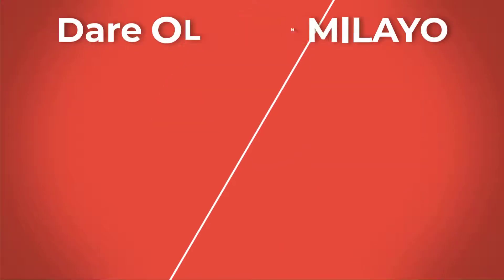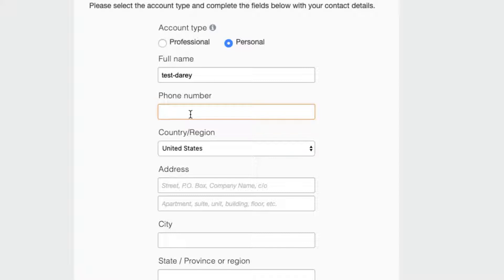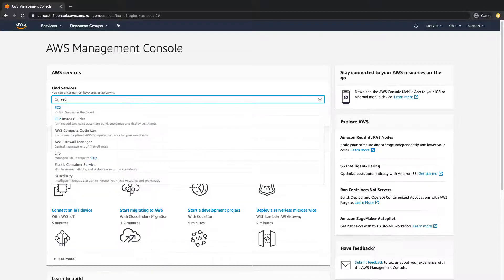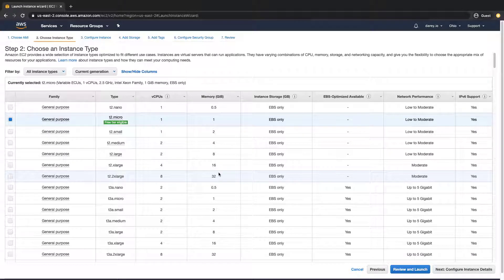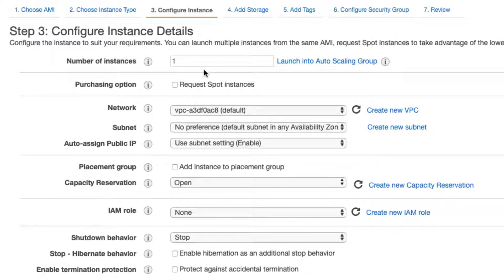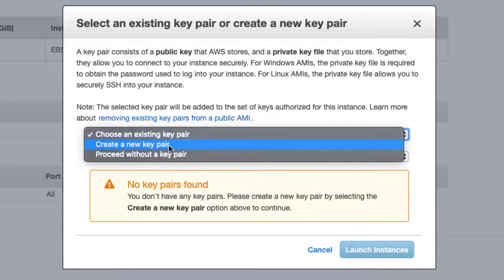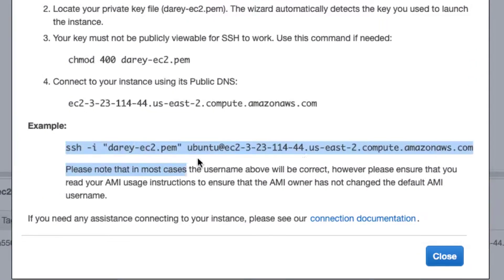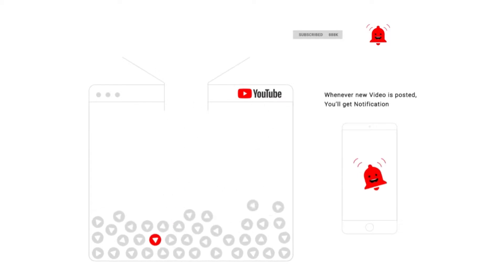6. Using EC2 As Your Virtual Server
DAREY.IO DevOps Bootcamp & Mentorship Program

In previous videos we have been talking about using virtualization on your host computer. So that you can run multiple virtual servers on your laptop/PC.

This is good, if you have a beefy system with CPU and Memory power to handle multiple VMs.

What if you don’t have a good system, and there isn’t enough cash to get one. Well, this is where using Public Cloud Providers like AWS, Azure, or Google Cloud can come to your help without spending any money “Initially”.

At DAREY.IO, we are currently focussed on AWS Cloud. Therefore, In this video, I will walk you through the process to get started with AWS, and create your first EC2 instance.

In the next video, I will show you how to connect to your virtual server in the cloud.

Timestamps:
00:00 Intro
00:38 How to use AWS Public Cloud Solution
03:03 How to setup AWS Management Console
03:38 EC2 Elastic Cloud Compute (Elastic Compute Cloud)
04:15 Instances on AWS Cloud Solution
05:36 Selecting Instance type
05:49 How to Configure Instance on AWS
07:24 How to Configure Security Group on AWS Cloud Solution
08:21 Creating a New Key Pair on AWS Cloud Solution
0918: Public IP
10:10 How to connect to AWS Cloud.
11:40 Wrap Up

And also click on the bell to get notifications each time I upload new content.

In the next video, you will learn more about “Directory Tree Structure in LINUX”.